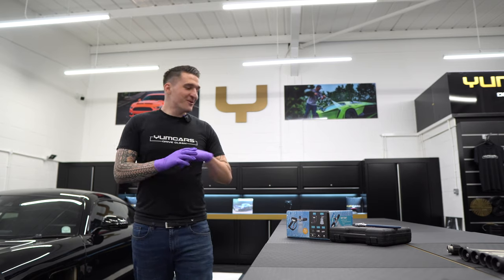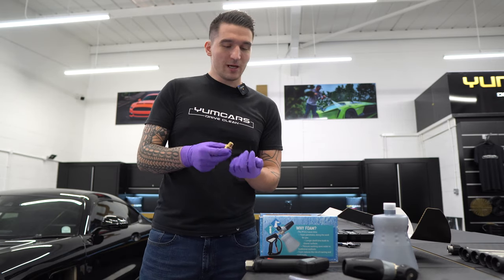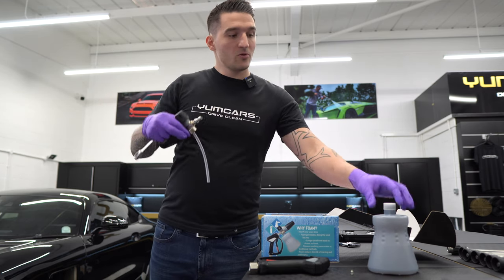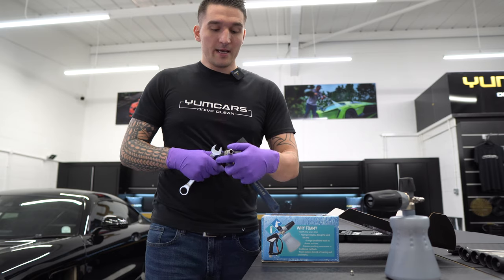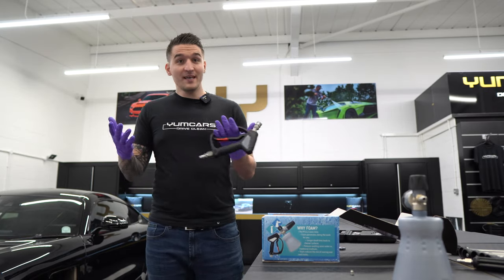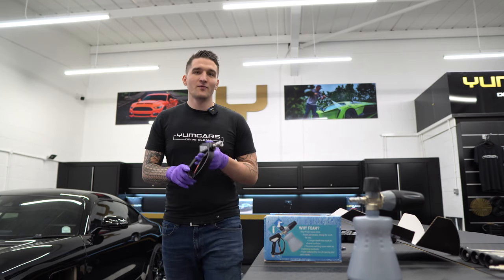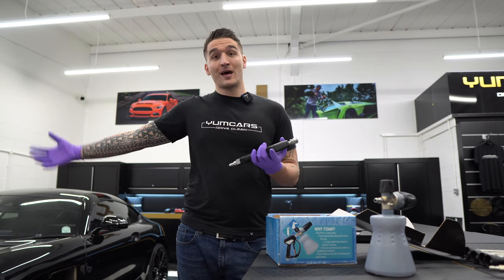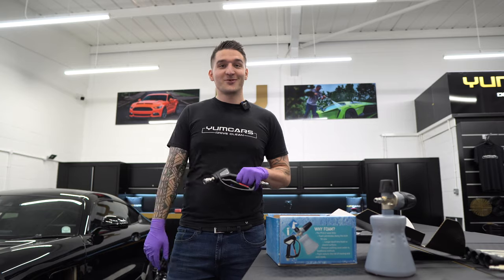How to Assemble Magnum 28 Kit Ft SGS 28 & PF22.2 Foam Cannon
If you're unsure on how to assemble the MTM SGS28 or the PF22.2 foam cannon which comes in the Magnum28 kit, this video will show you a step by step guide on how to do it.